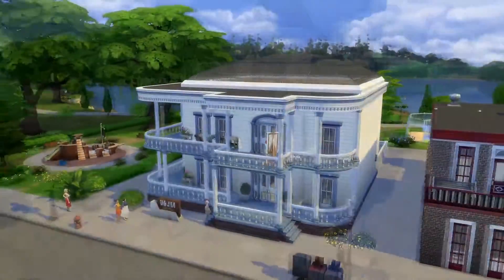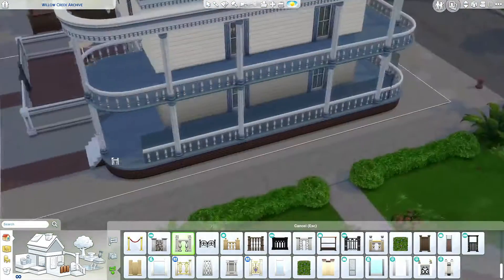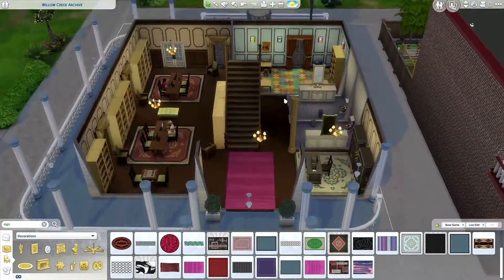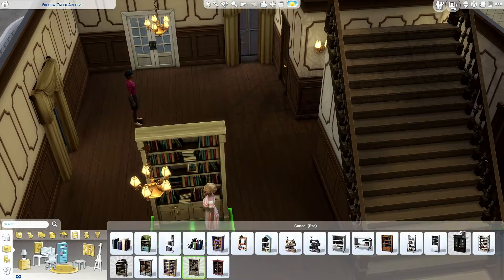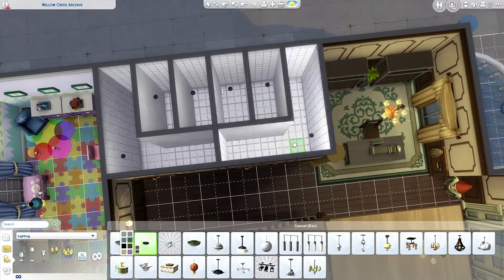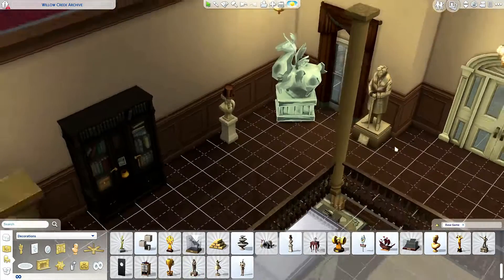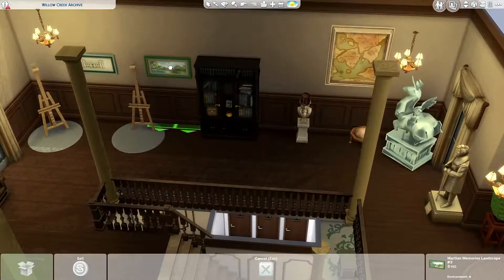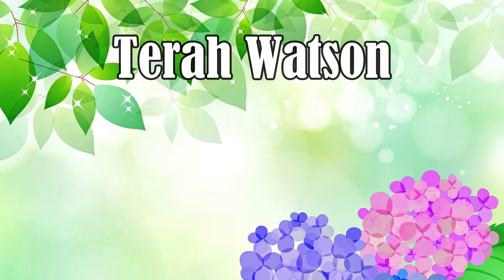Renovating Willow Creek Library in the Sims 4 (basegame)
I did a Sims 4 willow creek renovation. I renovated the library. Let me know what you think about it!